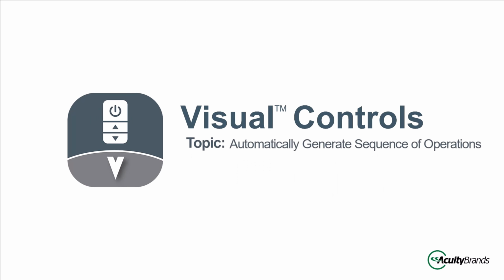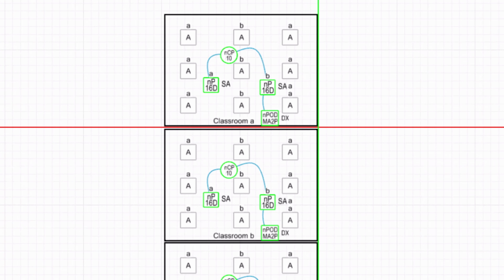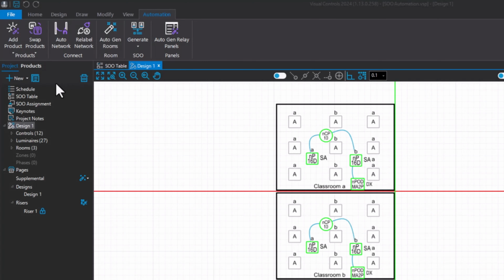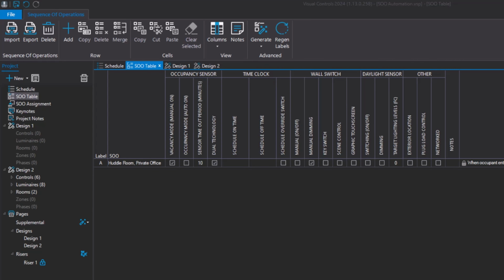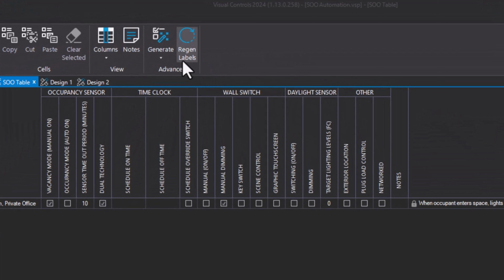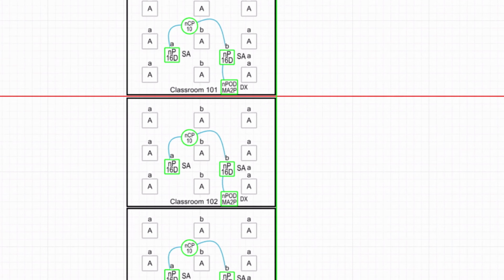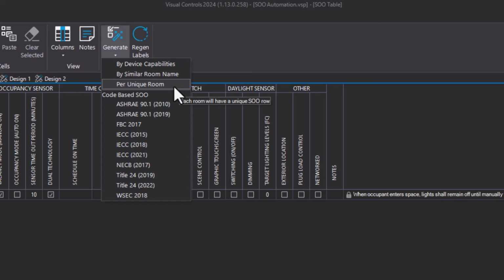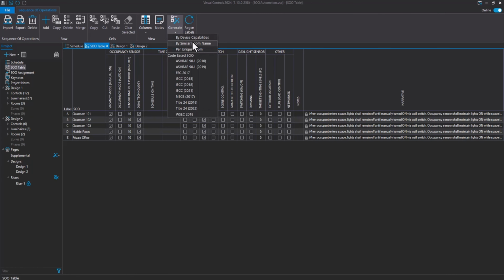Visual Controls: Automatically Generate Sequence of Operations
New to Visual Controls? Discover how easy it is to auto-generate a Sequence of Operations in this step-by-step tutorial! We’ll show you how to use the Automation tool to organize rooms by device, name, or uniquely making your lighting control design a breeze. Start now and check out more tutorials in our Visual Controls series!